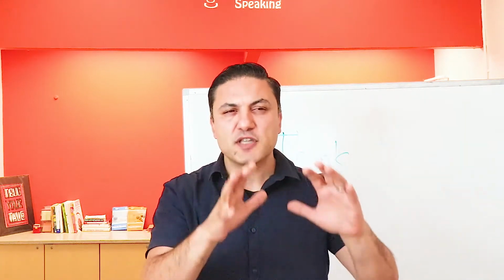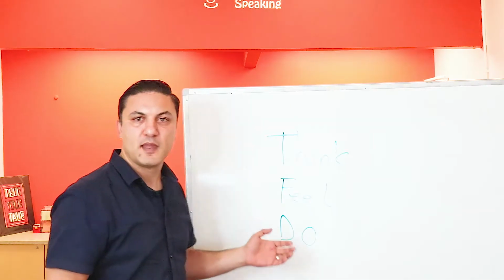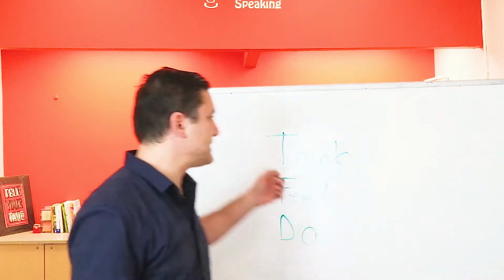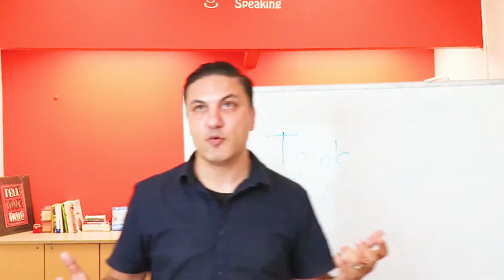How to Focus Your Presentation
A presentation goal will help you focus your presentation.